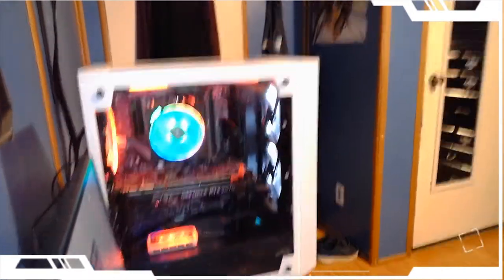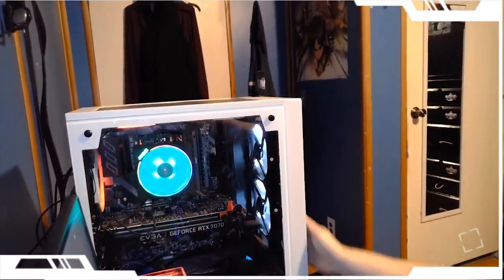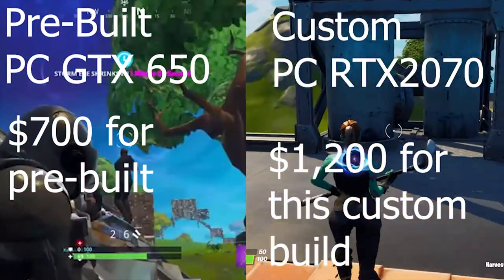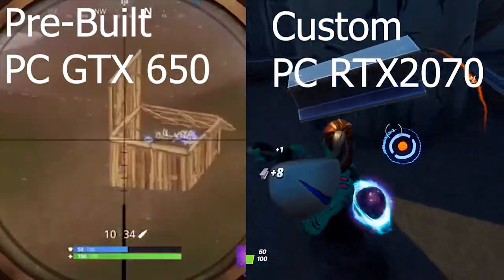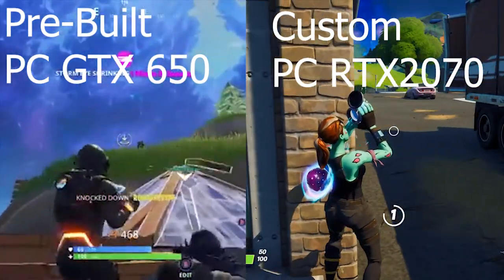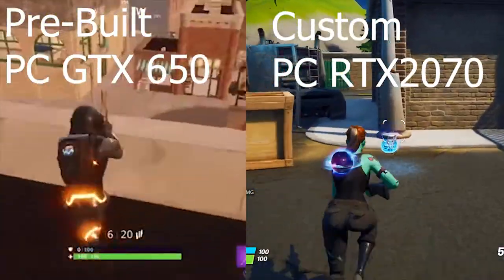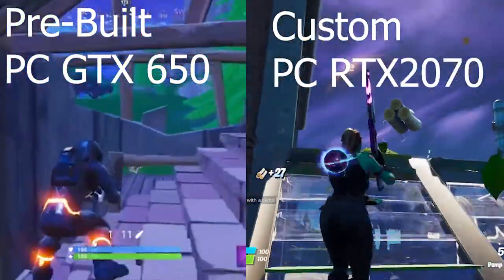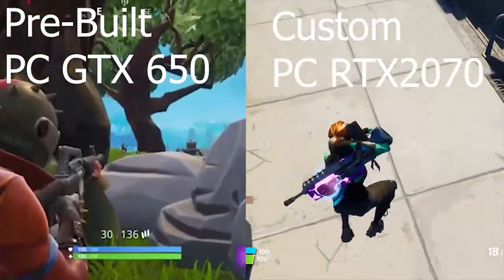Pre-Built PC vs Custom | Which Should You Buy??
In this video Im giving my thoughts on a custom pc vs a pre-built here is my setup to give you some insight! My Setup- RTX 2070 Super | Ryzen 3700X | 16 GB RAM | 650 Watt power supply | X570-A Pro motherboard

If your interested in the graphics card feel free to use this Link THANKS!